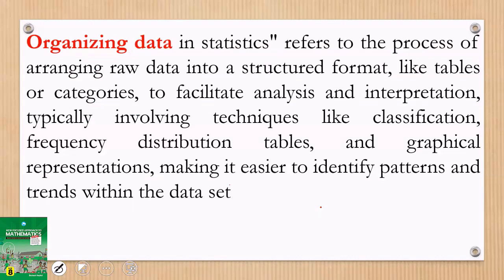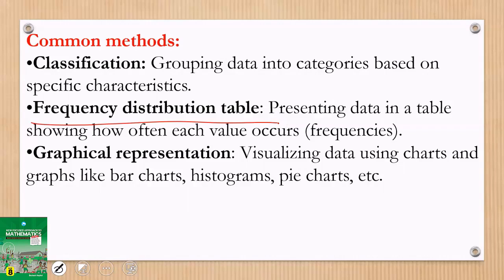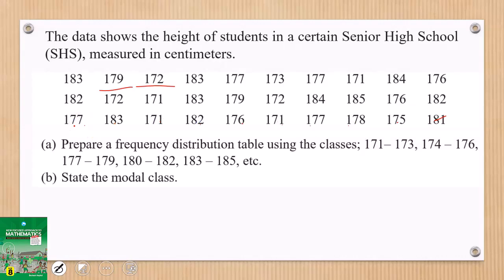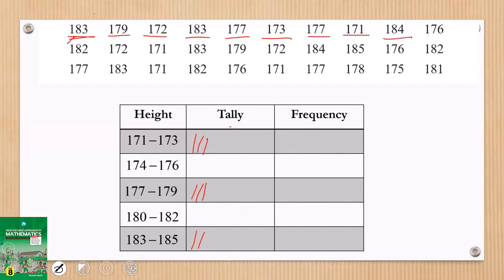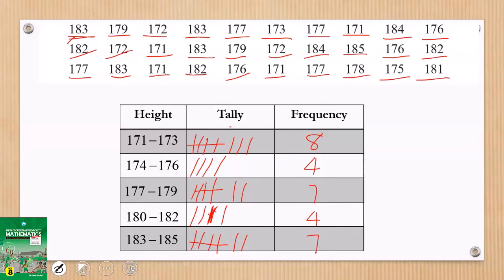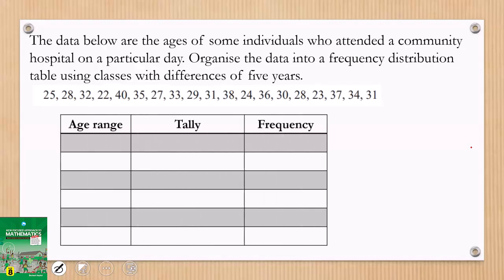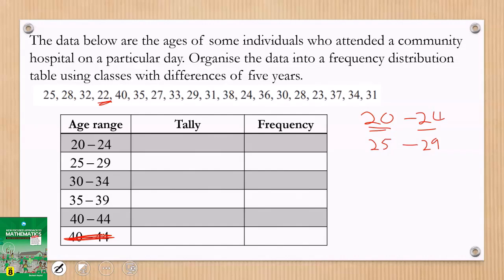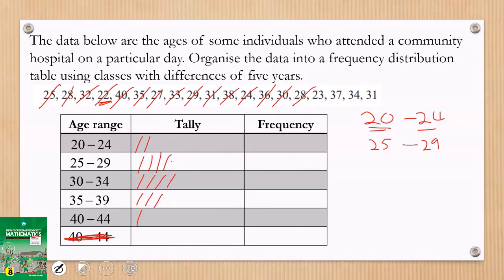How to organize data